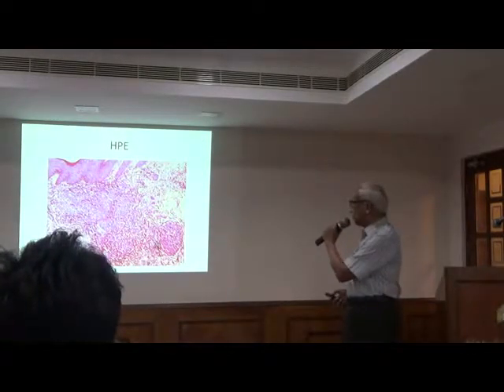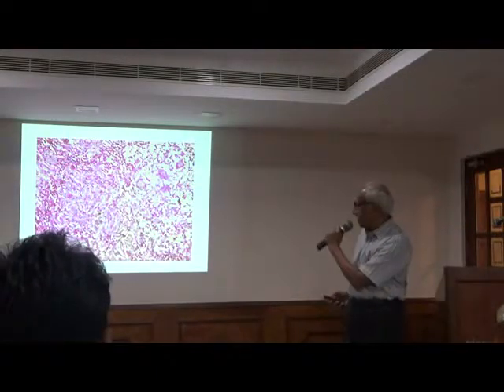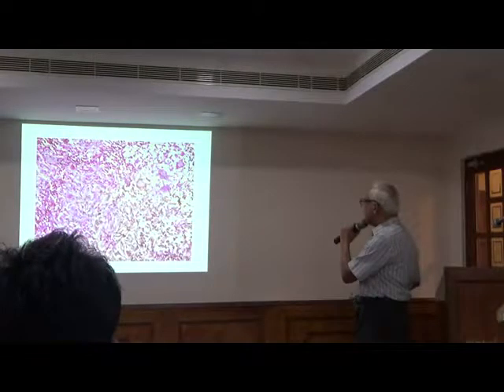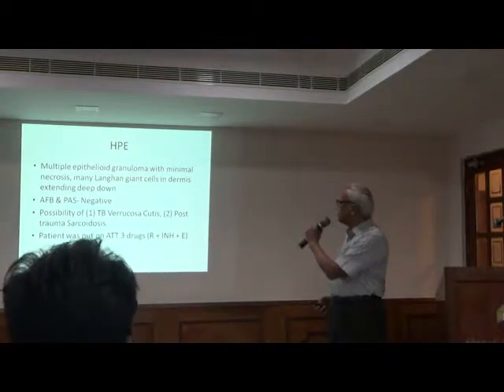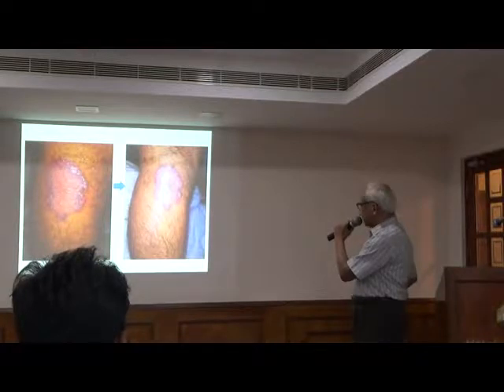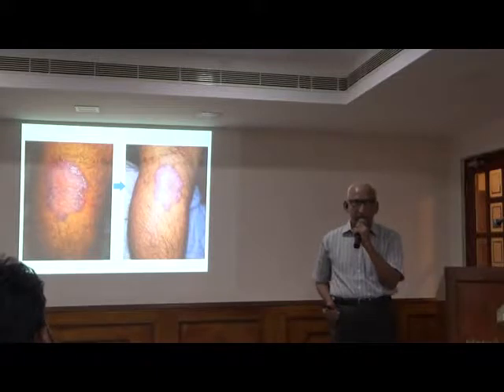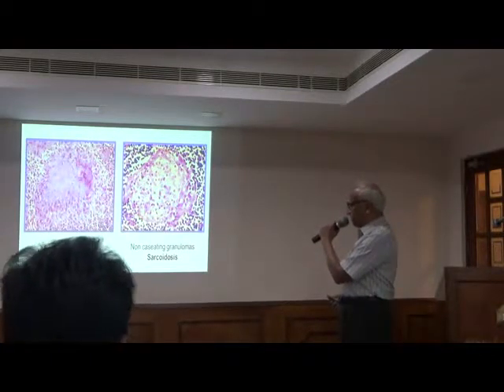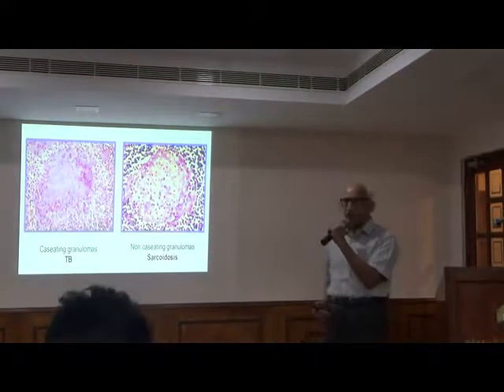Spotters in Dermatology - Dr B.Srinivas